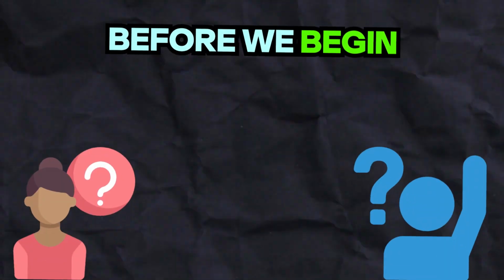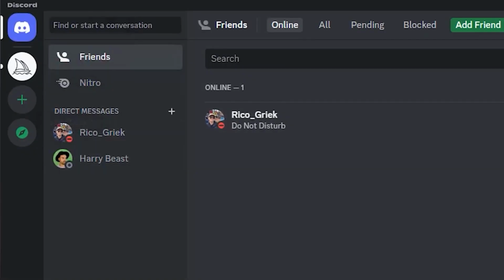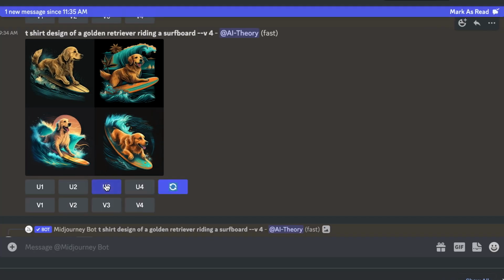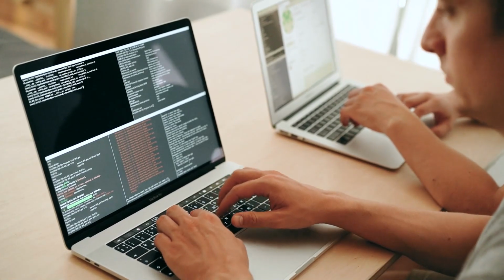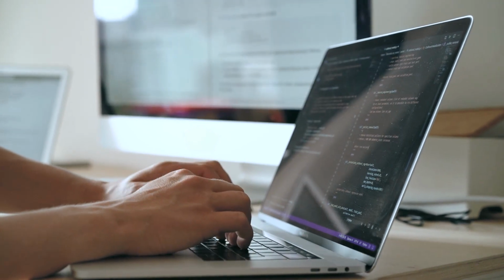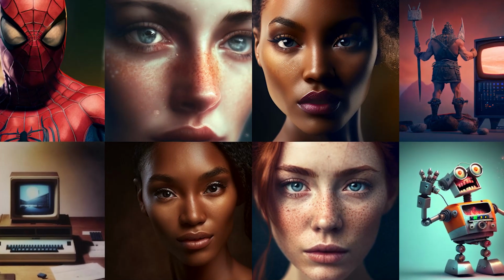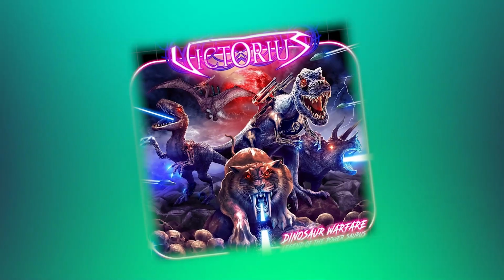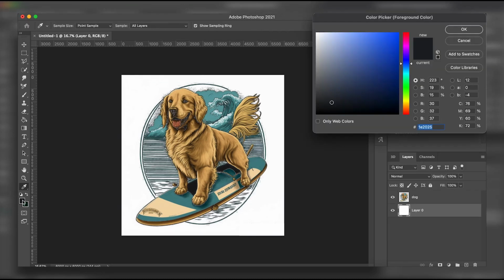How to Use Midjourney to Sell AI Art on Etsy - Print on Demand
Do you want to sell AI-generated art on online marketplaces like Etsy using Midjourney? With today's advanced AI technology and print-on-demand tools, it's simple to create one-of-a-kind designs and make money by printing them on items like t-shirts and coffee mugs, and selling them on online platforms with minimal costs. In this tutorial, we will walk you through the process of using Midjourney AI art for your print-on-demand business, so let’s get into it.